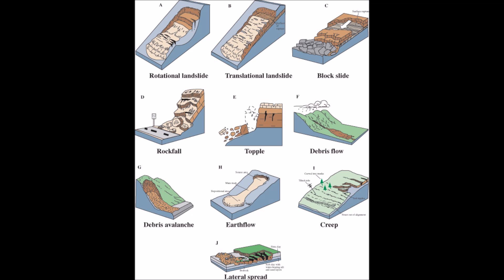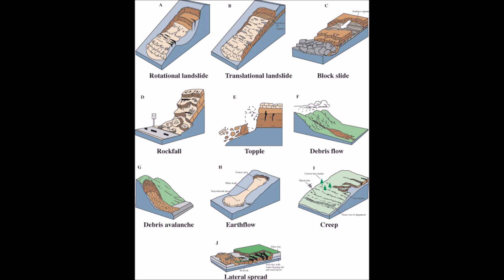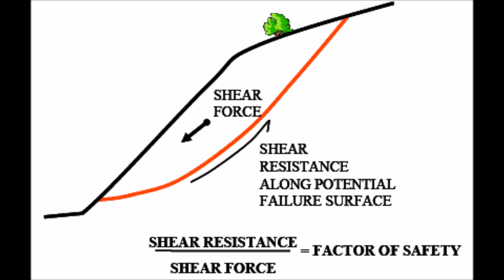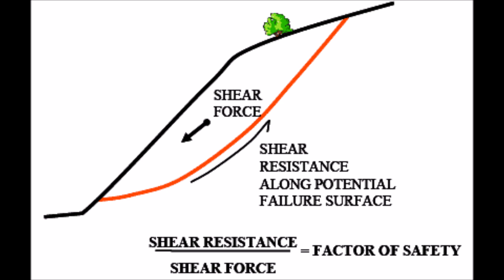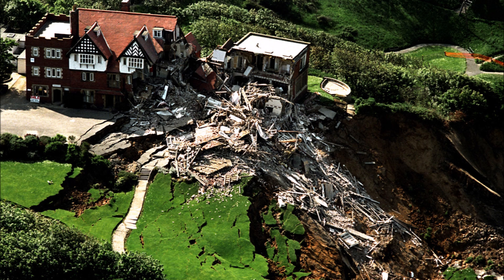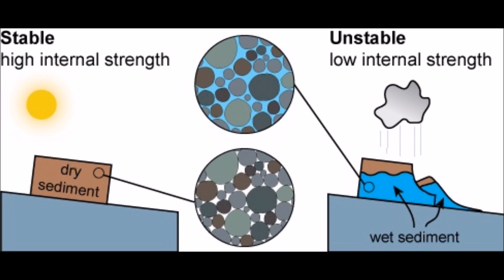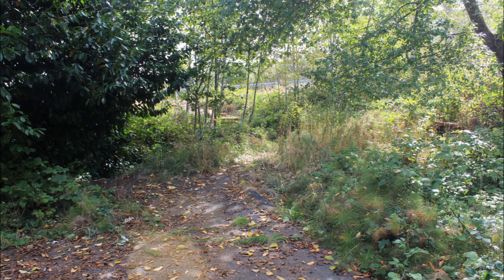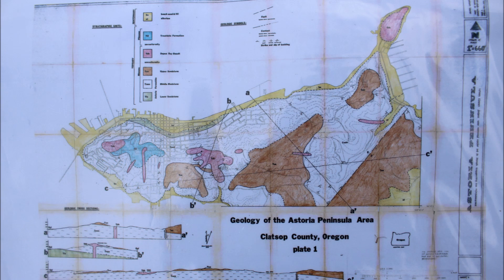Landslides (Astoria, Oregon)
Video explaining landslides, with an example of the 2007 Astoria Landslide.

Director/Editor: Jonah Harrison
Presenter: Henry Carvill
Writer: George Conyers